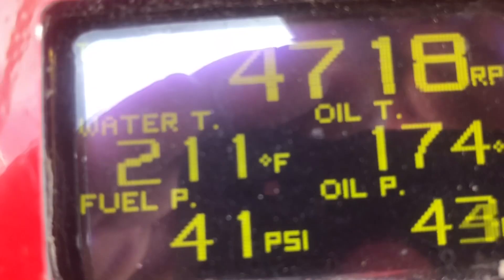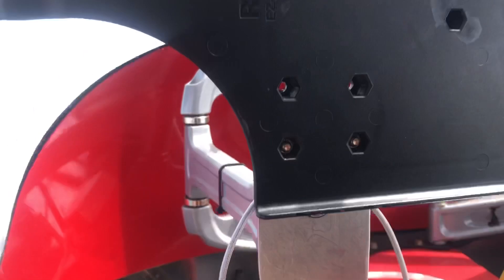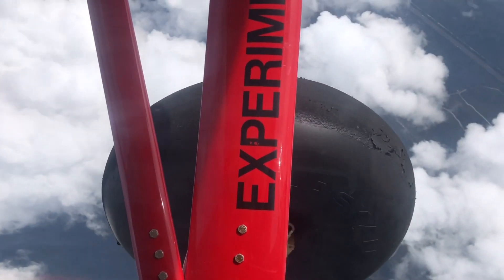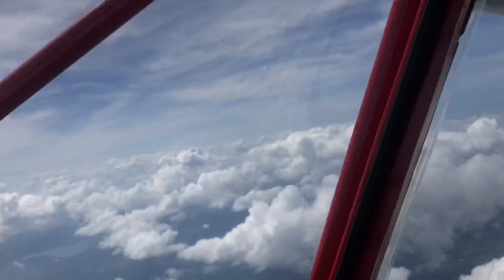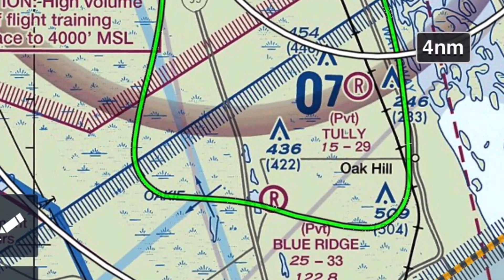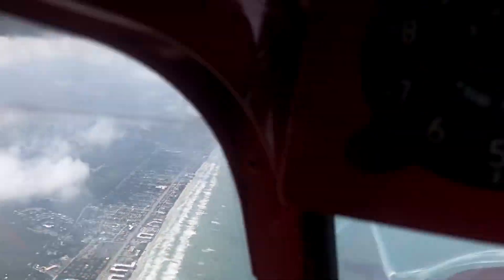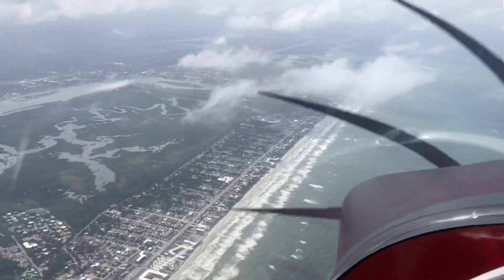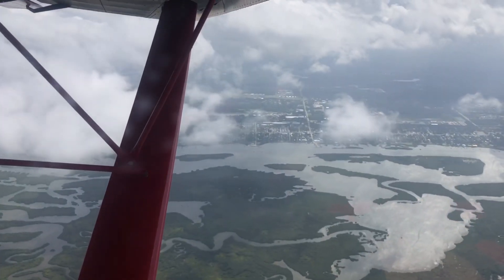High Altitude Performance at 10k ft. Zenith CH-750 SD with Viking 180 Turbo (31" Tires)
Taking the big tires (31" Alaskan Bushwheels) up to 10,000 feet and 120 mph with the Viking 180 Turbocharged Engine.